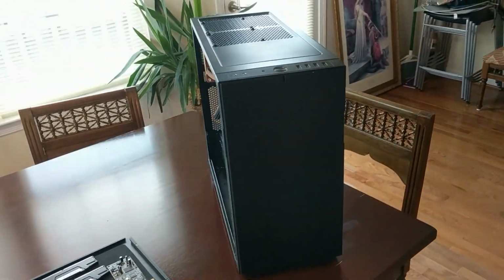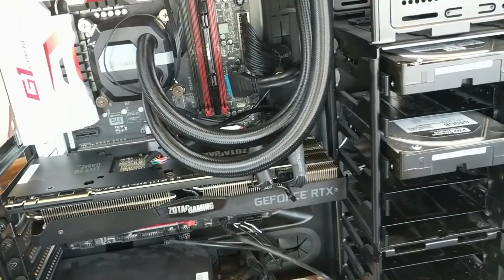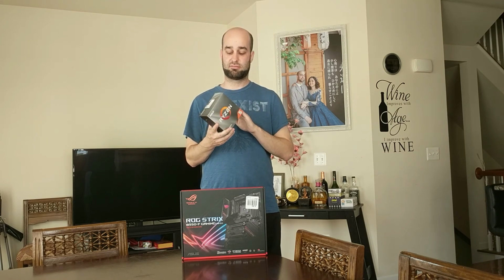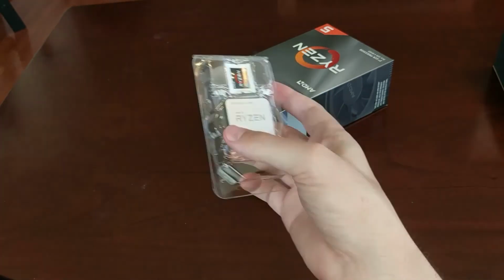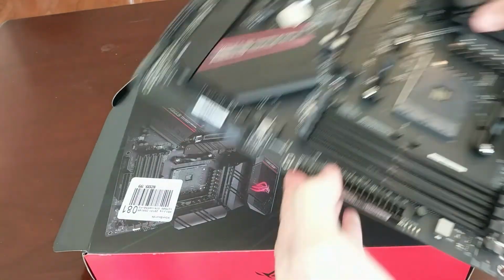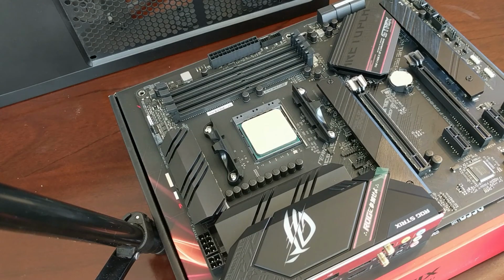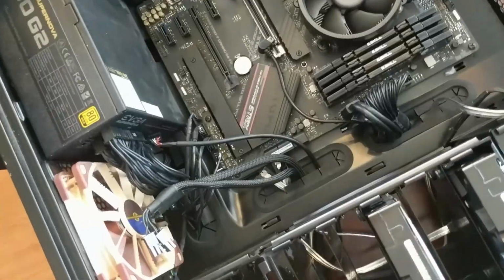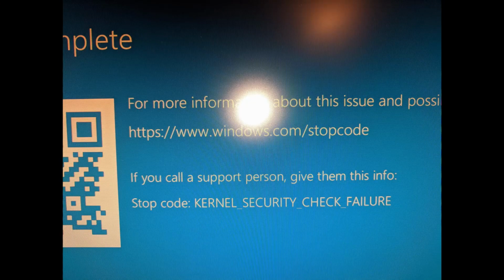My PC died 😢 Time for an upgrade 🤑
My 5 year old Intel motherboard died and I decided to upgrade it to a new AMD Ryzen based system. Watch me buy it, unbox it, put it together, and talk a lot along the way.

Need to open a savings, IRA, Roth IRA, or investment account?

and using my Associate's code 3K8K3F8TNSZSE7S Want to trade Crypto?